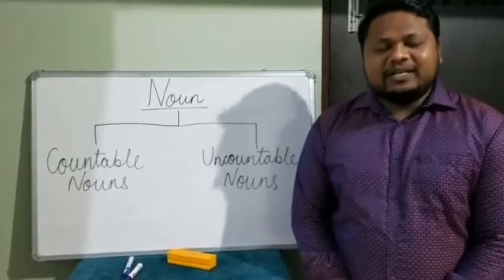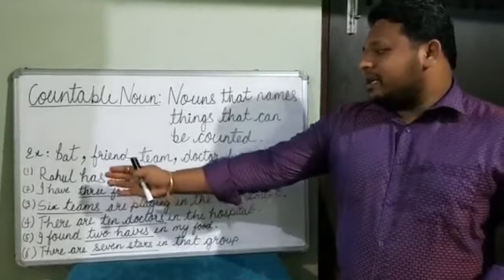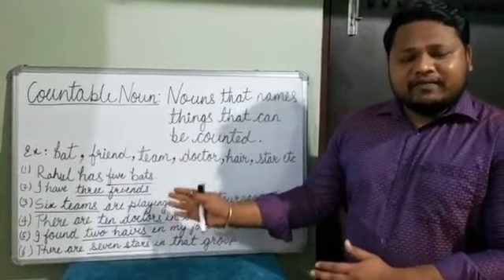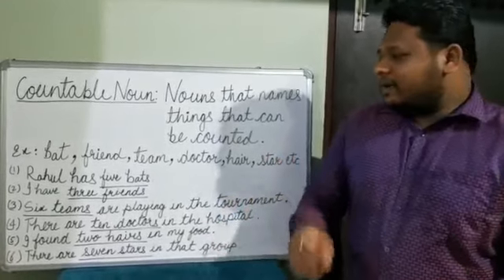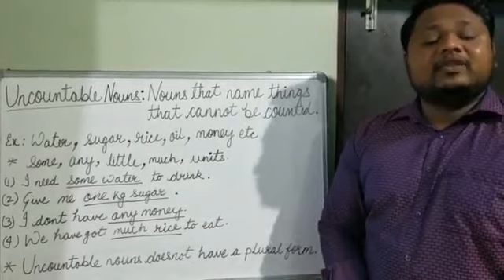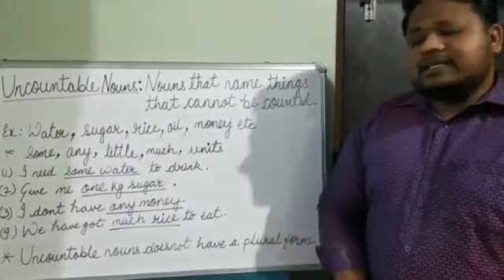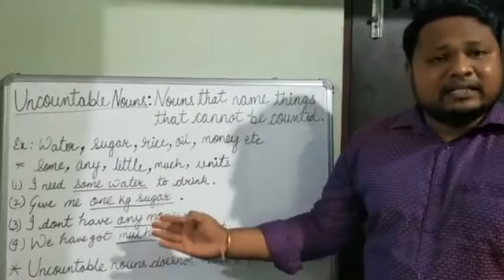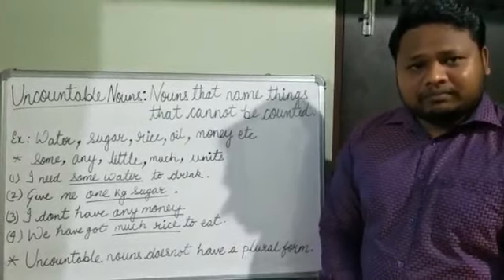Grammar class 4